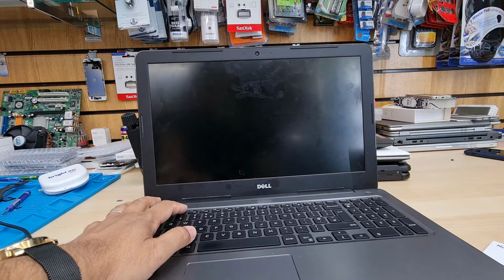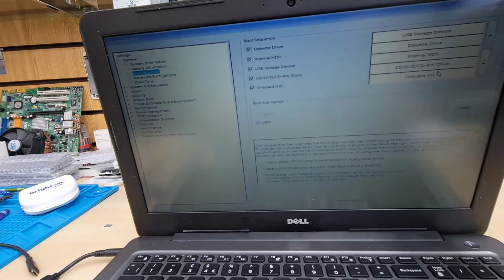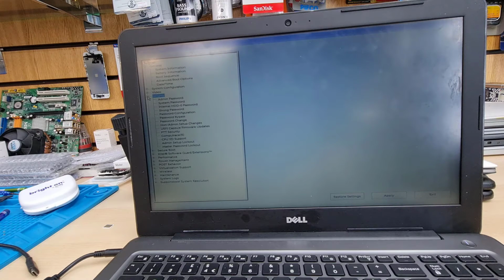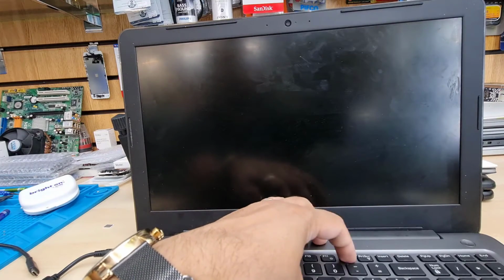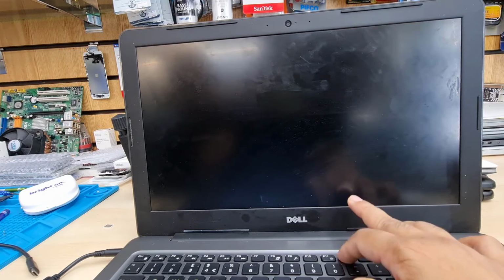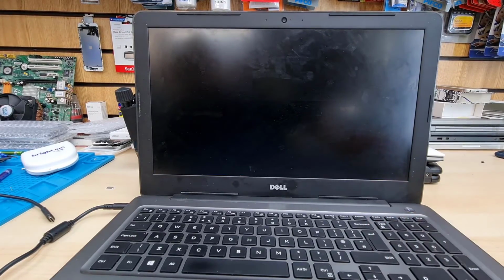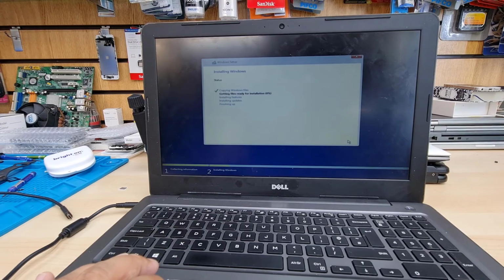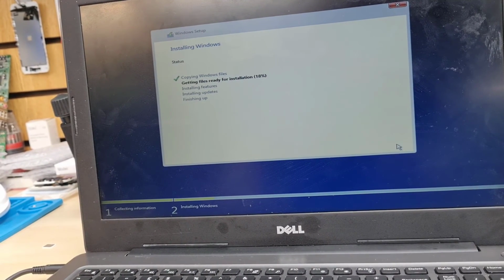How To Get Into BIOS And Enable USB Boot Dell Inspiron 15 5567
Today in this video I am going to show you how to get into BIOS to enable USB boot due to reinstall Windows 10 on DELLInspiron 15 1567